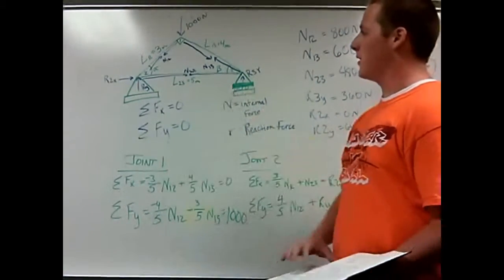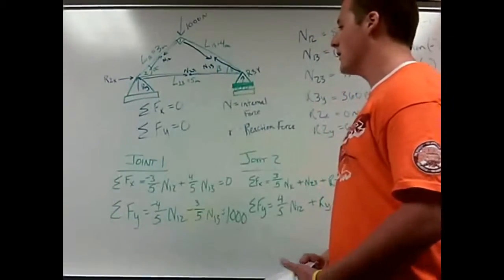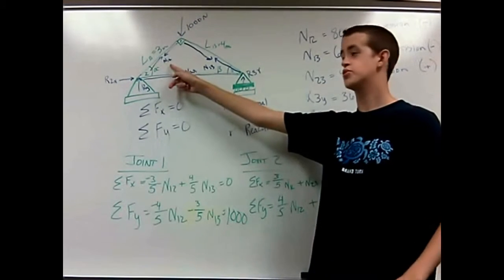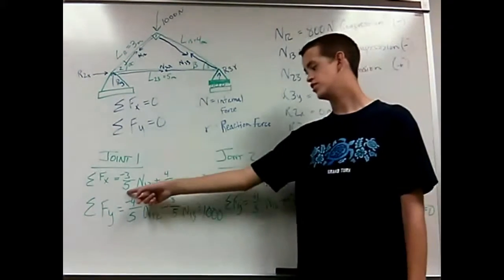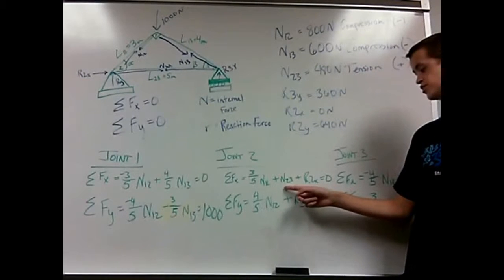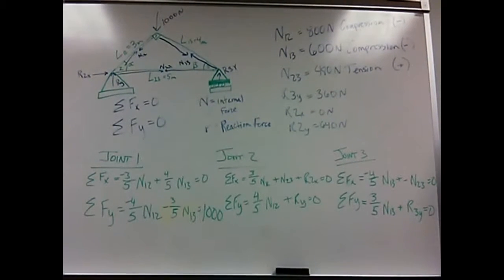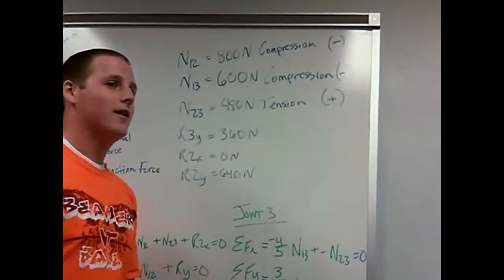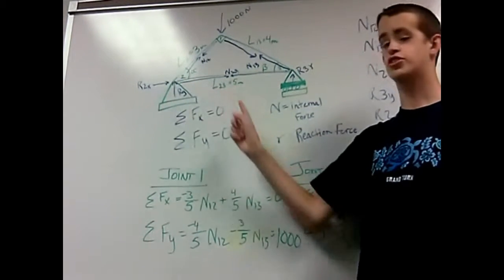ENGR 110 IE 6.2.6 - Team PCs